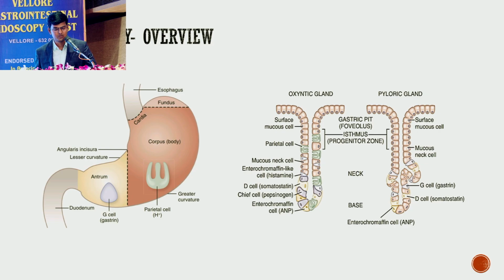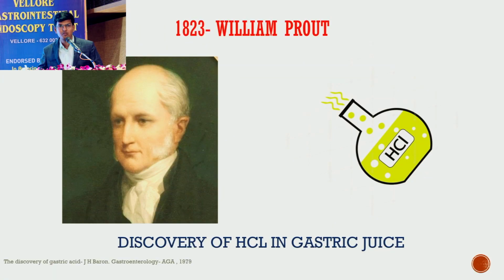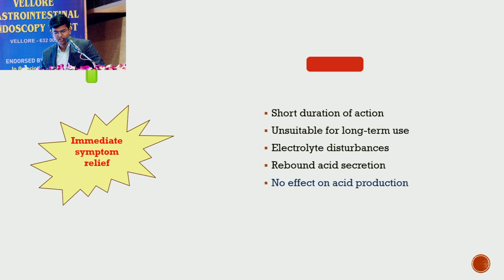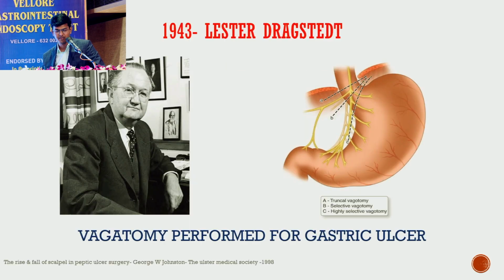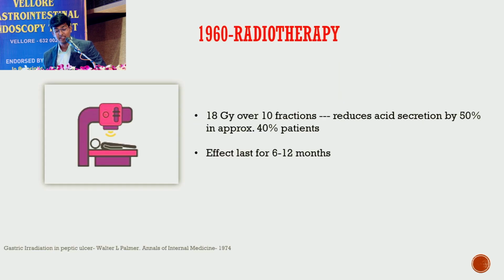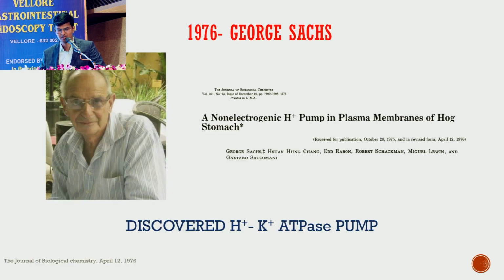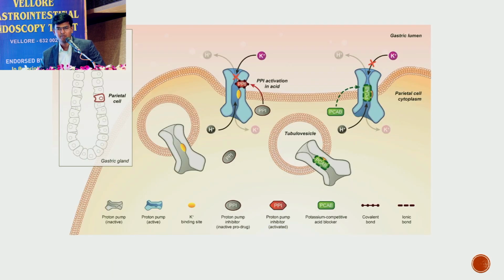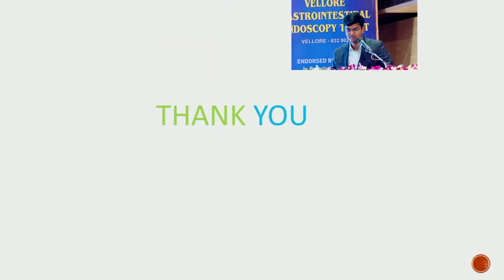EVOLUTION OF ACID SUPPRESSION THERAPY - DR KISHORE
ACID SUPPRESSION THERAOY